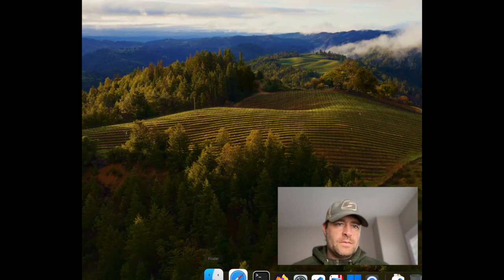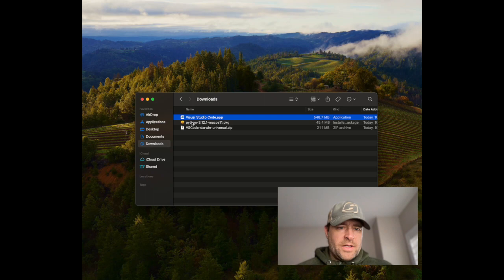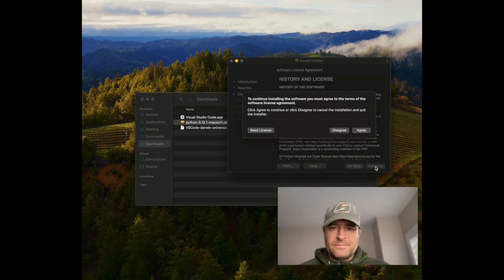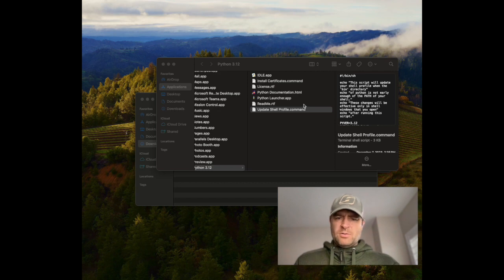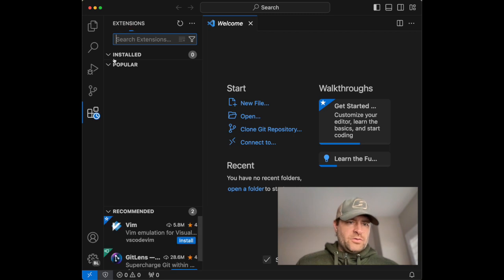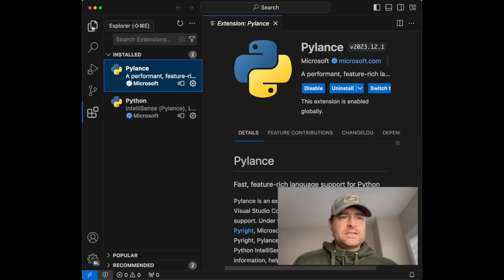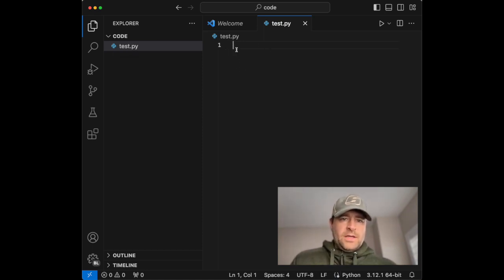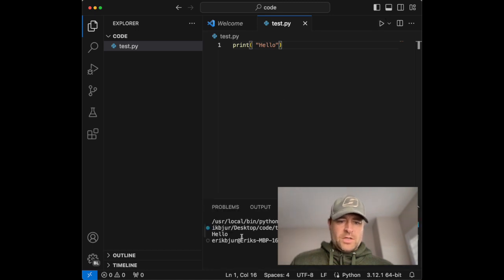Installing VS Code and Python for MacOS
For our Python class, we need a very simple setup.  This tutorial is how to get our mac setup with the tools we need to write, debug, and run python applications for this class.